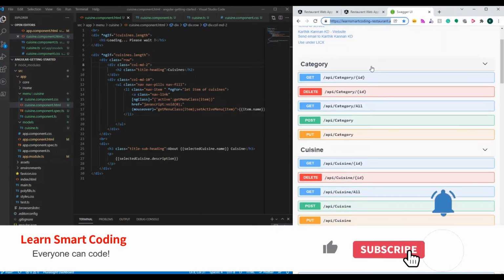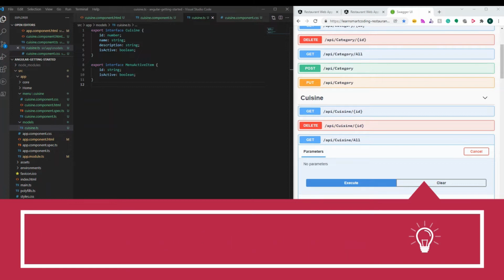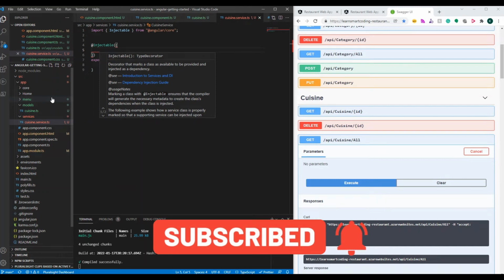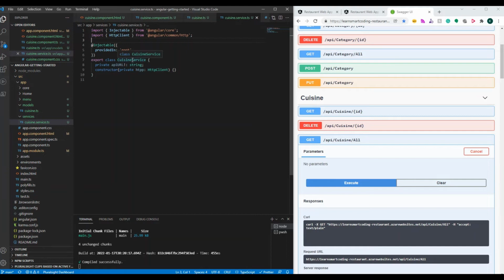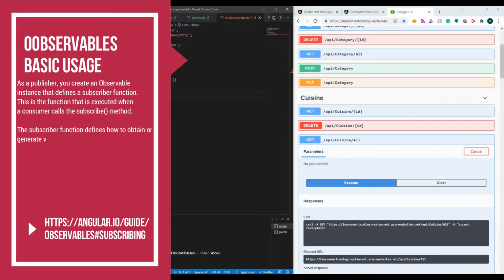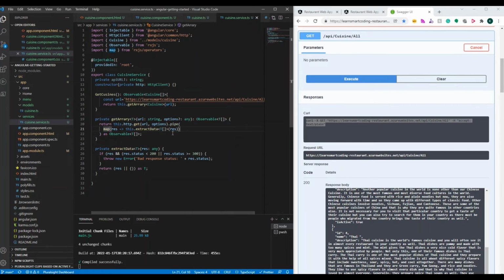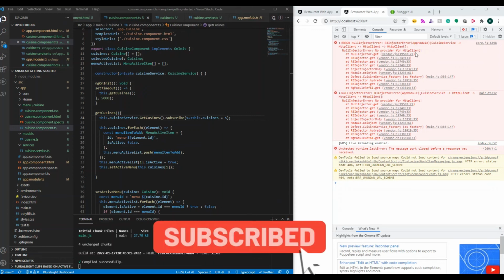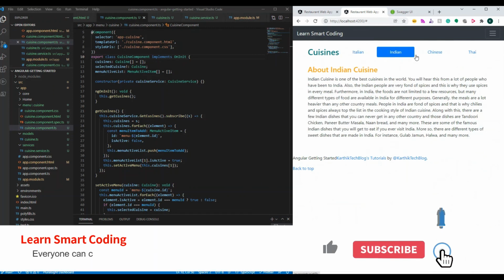Angular Getting Started | HTTP Service using real time WEB API | Part 8 | Learn Smart Coding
In this video, I will cover how to invoke external WEB APIs using HTTP Service offered by Angular. We will call real-time WEB API and use those data to show in our Angular sample application.

By the end of this video, you will have a solid understanding of HTTP Service and its usage, Observable patterns using RxJS, and some operators like pipe, map of RxJS.

We will be using the APIs hosted in the below URL.

Happy Learning!